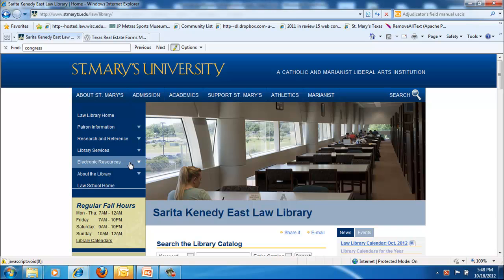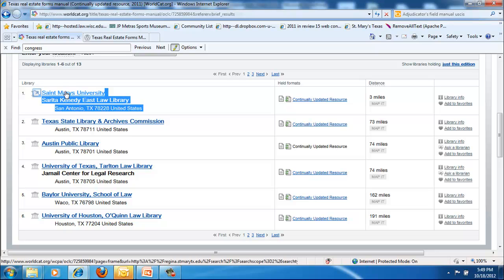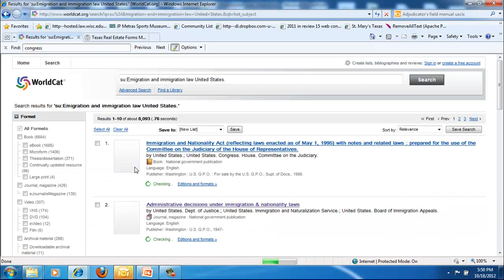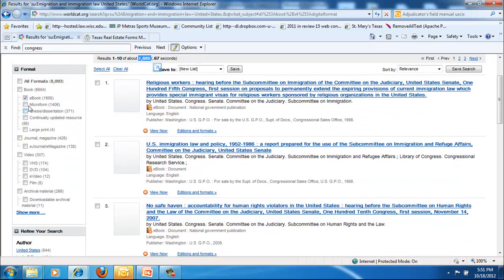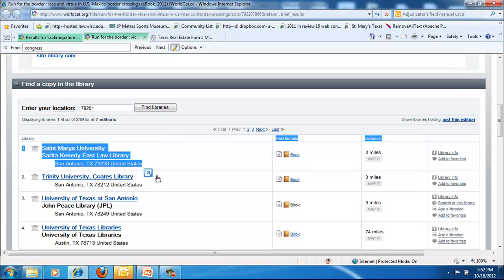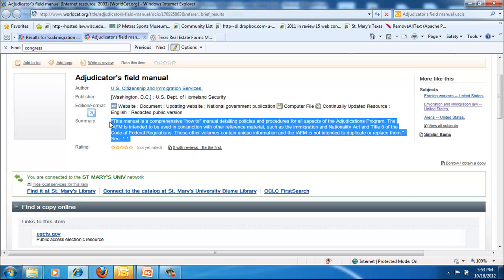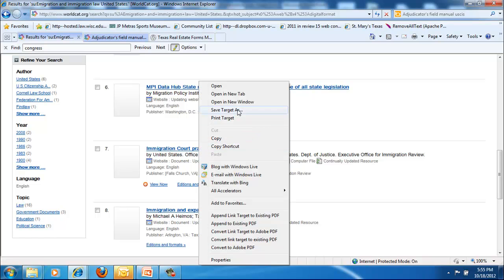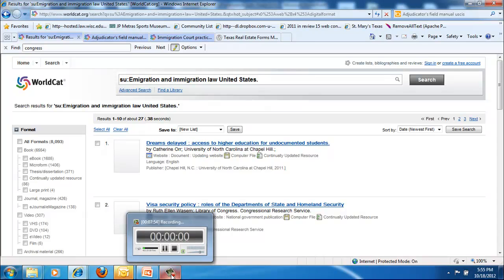Online Legal Research: Part 9 of 9: Using worldcat.org to look for books near you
What if you know the name of a book, and you want a copy?  You could buy it, and pay lots of money (law books are not cheap).  Or, you can go online, and find a list of libraries that let you read it for free, and sort those libraries by how close they are to you.  This video shows you a Worldcat.org , a website to lets you find printed paper books anywhere in the United States.